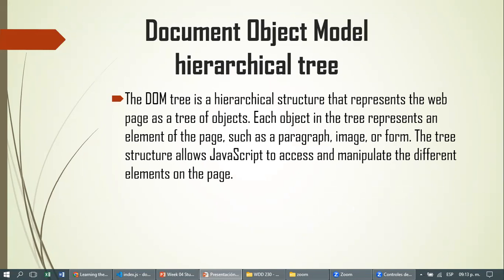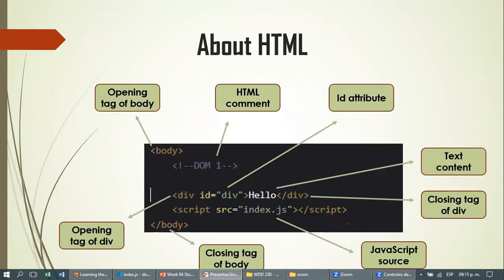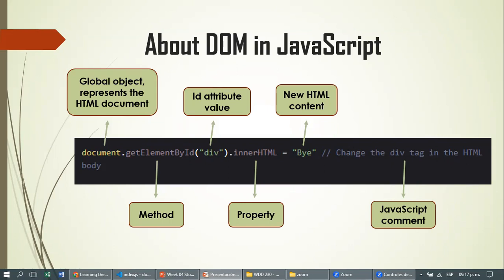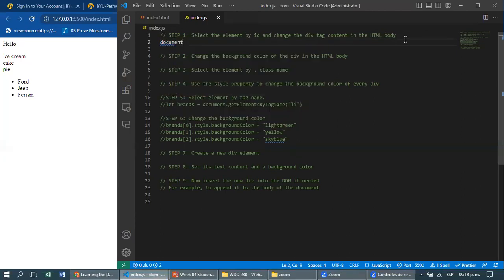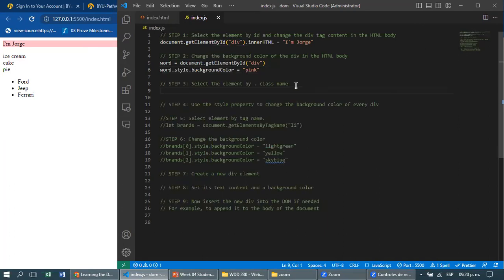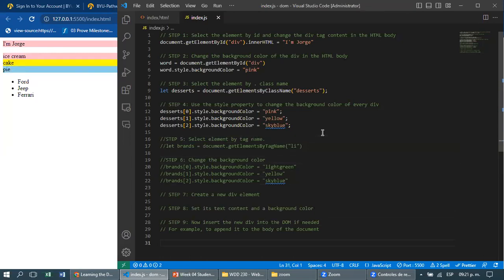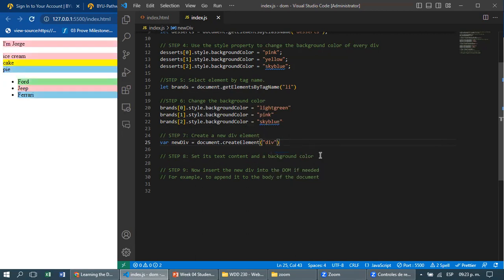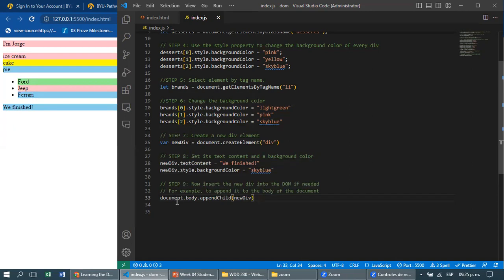The DOM in JavaScript